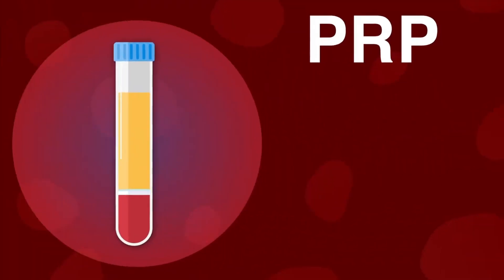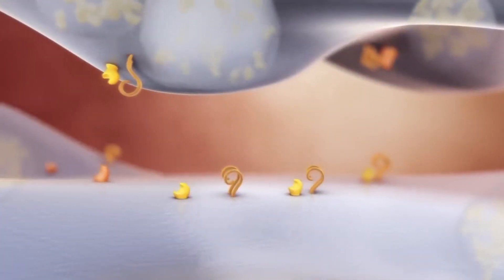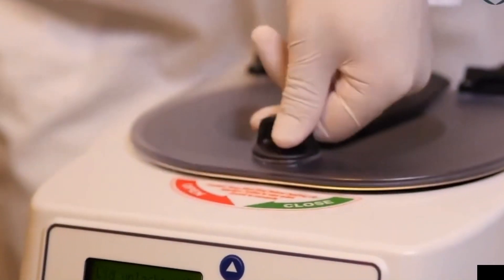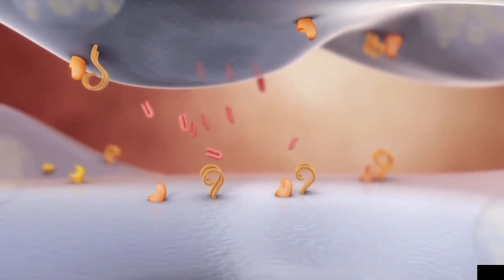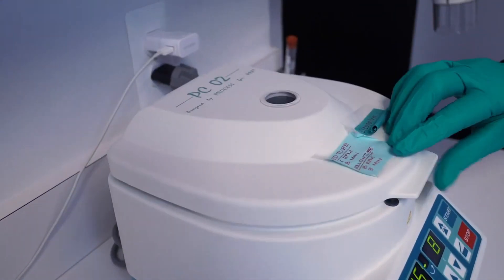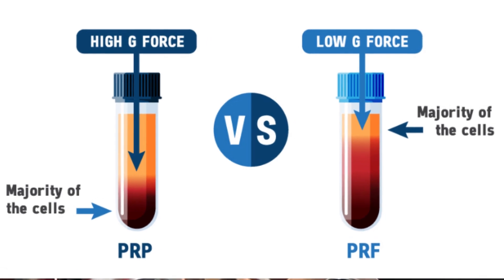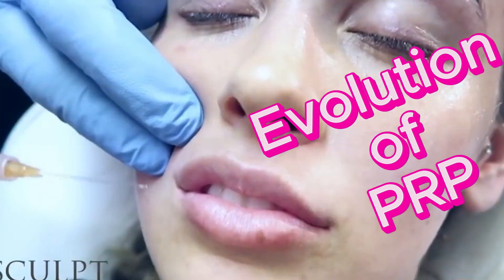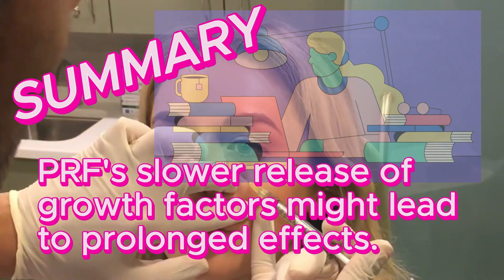Platelets , PRP, PRF ( English version ) MEDICORAMA ( english version)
Platelet-Rich Plasma (PRP) and Platelet-Rich Fibrin (PRF) are regenerative therapies that harness the healing potential of a patient's blood components. PRP primarily focuses on concentrating platelets and growth factors, making it versatile for various applications such as joint pain management and skin rejuvenation. It provides a higher platelet concentration than regular blood and delivers a relatively rapid release of growth factors upon activation. PRP has garnered widespread recognition and extensive research support for its efficacy in both medical and aesthetic procedures.

On the other hand, PRF represents a more advanced version of PRP. It includes platelets, leukocytes, and fibrin within a natural fibrin matrix, offering a more controlled and sustained release of growth factors. PRF is often utilized in oral surgery, wound healing, and bone grafting due to its potential for prolonged effects. Its unique fibrin matrix acts as a scaffold that gradually releases growth factors, making it suitable for treatments requiring extended healing and tissue regeneration. PRF's slower release profile and more natural composition contribute to its growing popularity in various medical fields beyond dentistry. Ultimately, the choice between PRP and PRF depends on the specific treatment goals, patient needs, and desired duration of effects.